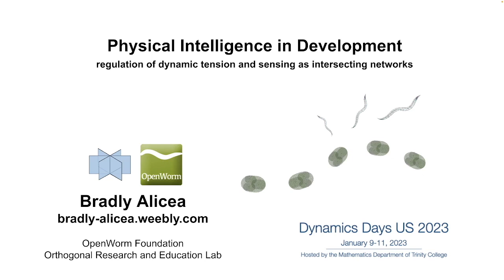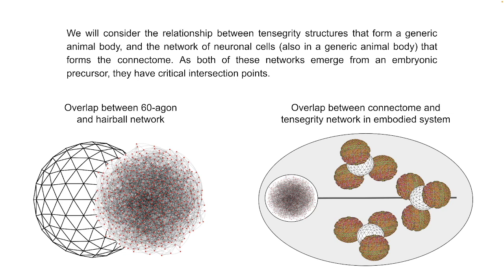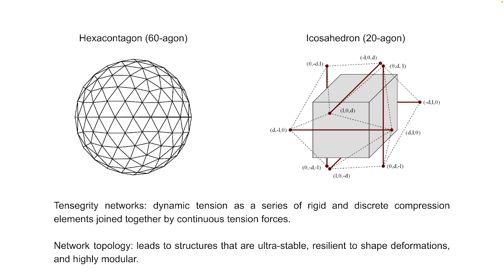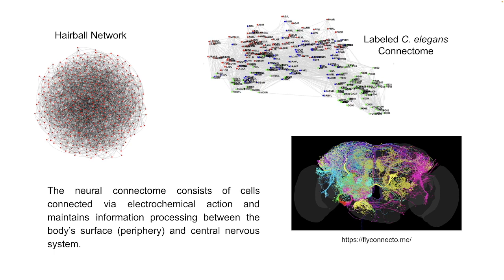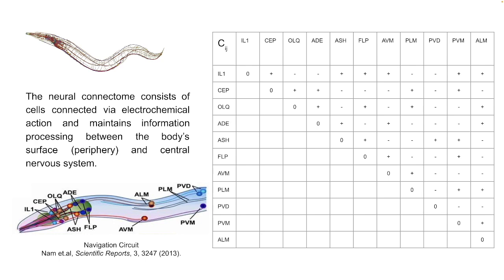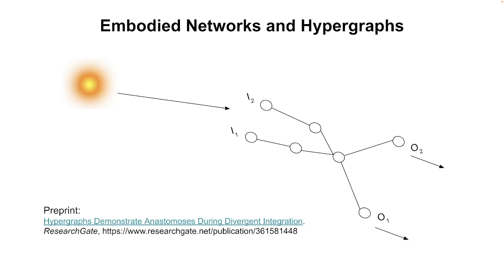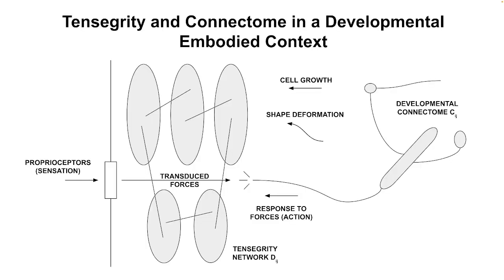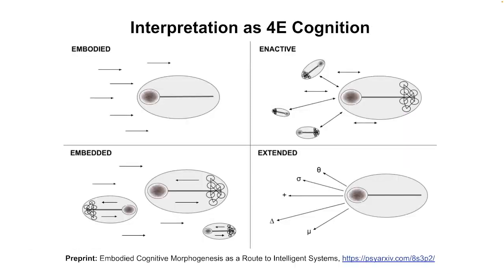Physical Intelligence in Development @ Dynamics Days 2023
Physical Intelligence in Development: regulation of dynamic tension and sensing as intersecting networks. Presented at Dynamics Days 2023. Presenter: Bradly Alicea